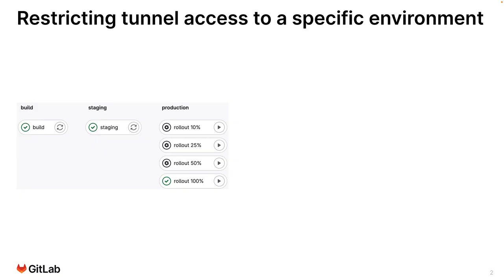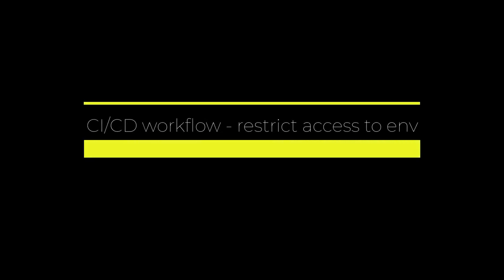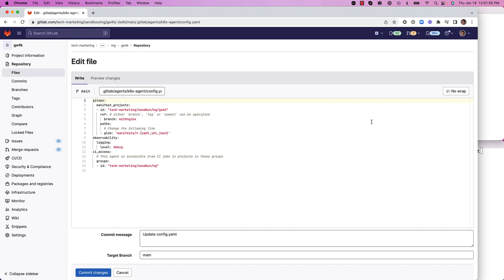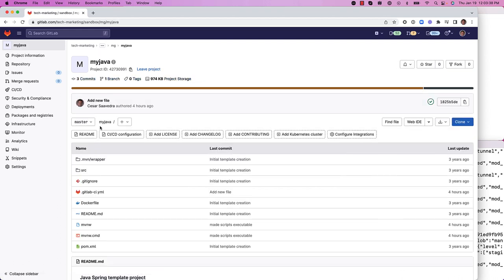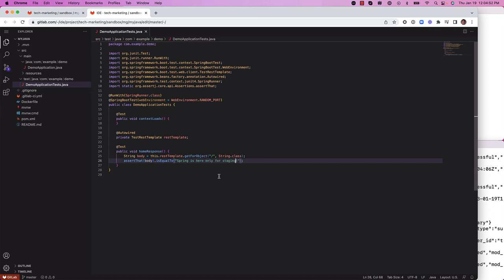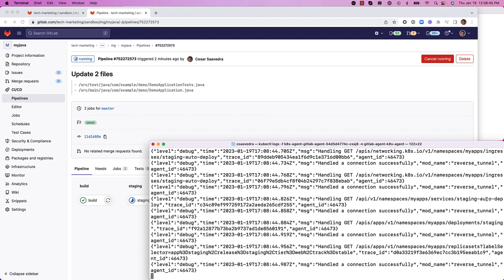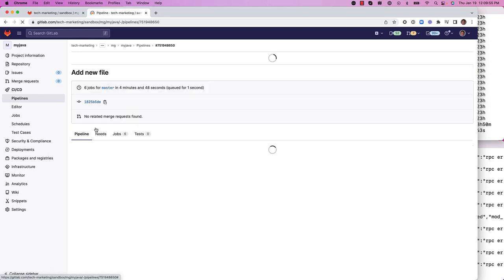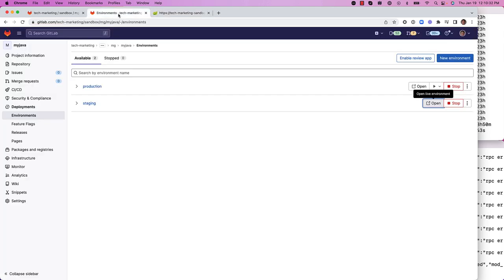Restrict access to a tunnel to specific environments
You can use the CI/CD tunnel provided by the GitLab agent for Kubernetes to integrate your existing CI/CD workflows with your Kubernetes clusters. To save on resources and simplify maintenance, you can share a tunnel with multiple groups and projects. You can now restrict access to tunnels to certain environments, or to environments that match a wildcard pattern. Cesar Saavedra (@cesar_saavedr) goes over how this feature works, its benefits and shows us a technical demo of it.